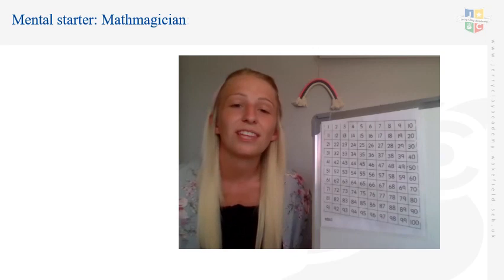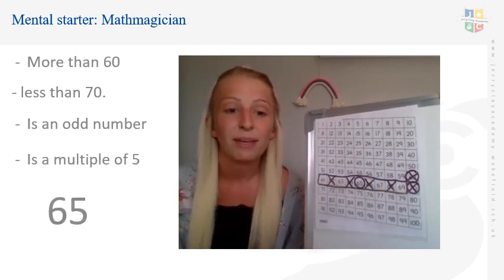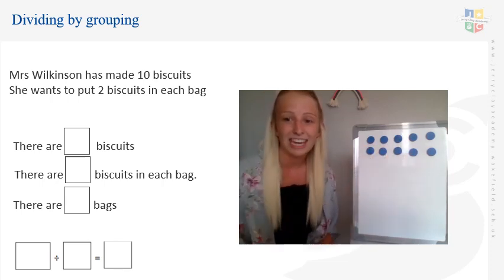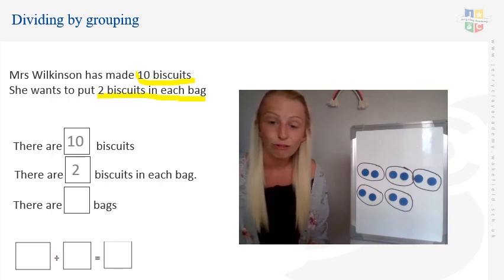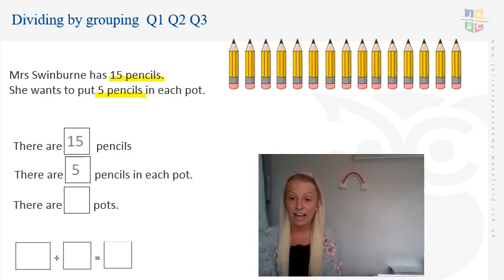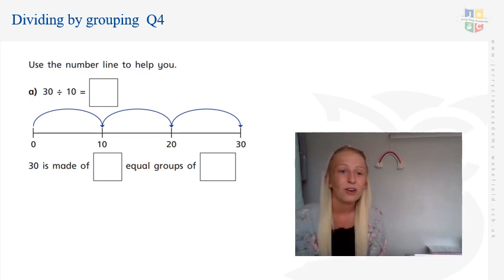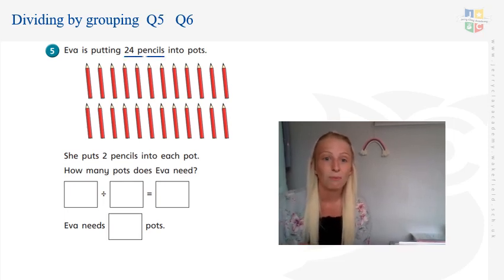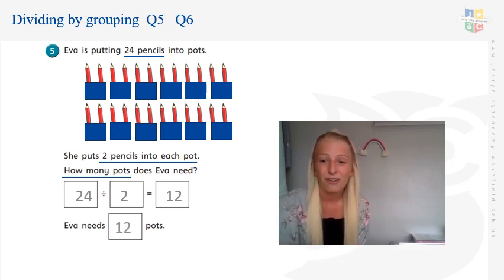Wednesday 3rd June Y2 Maths Dividing by grouping